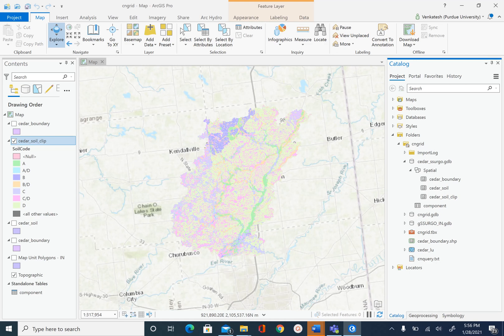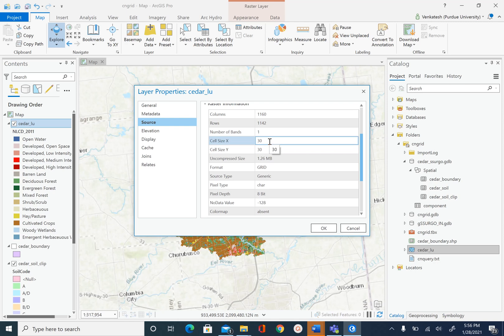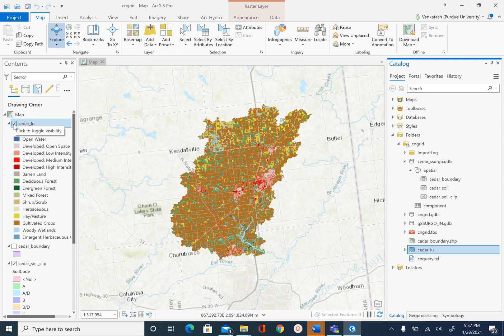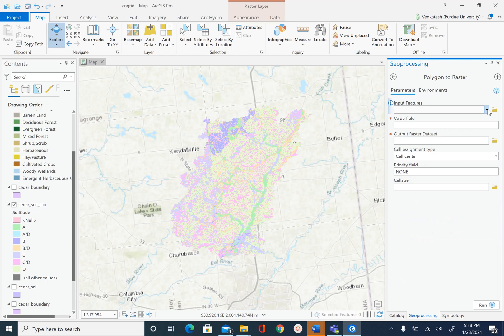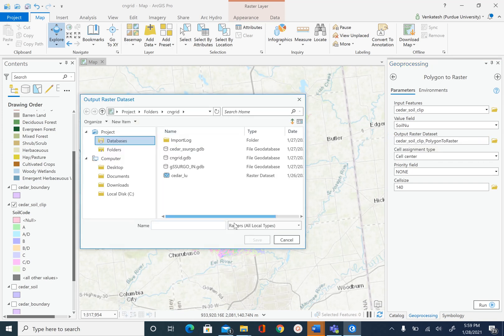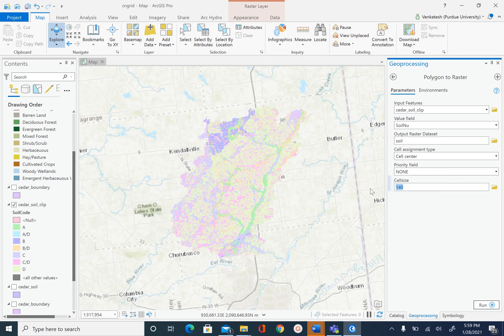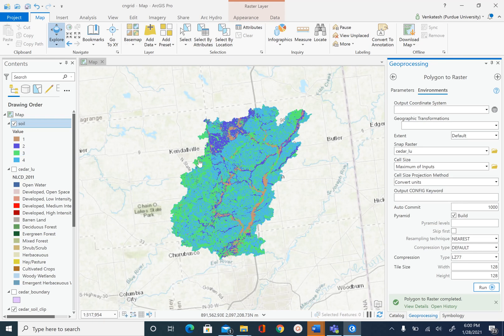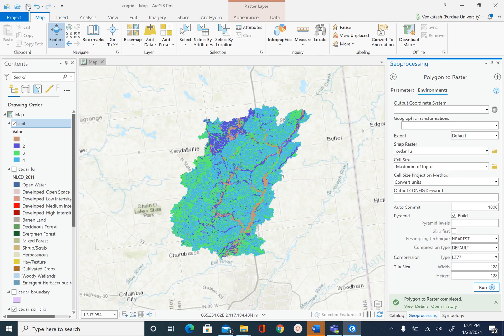Creating Curve Number Grid (5/7) - Converting soil map unit polygons to hydrologic soil group raster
This is (5/7) video describing the Curve Number Grid generation process in ArcGIS Pro. By watching this video, you will know how to convert the map unit polygon features to a raster dataset with soil hydrologic group value. The instructions, with link to data, are available

The link to the data works best with Internet Explorer.